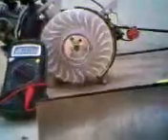HHO torch electrical properties 2 of 2